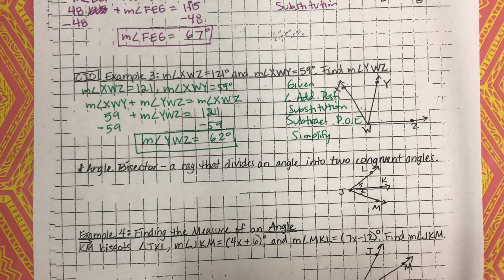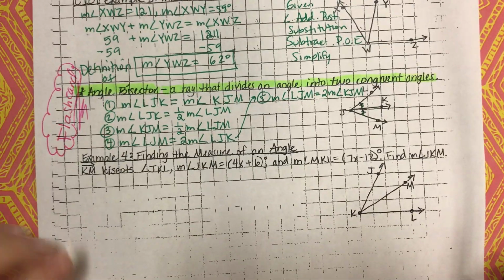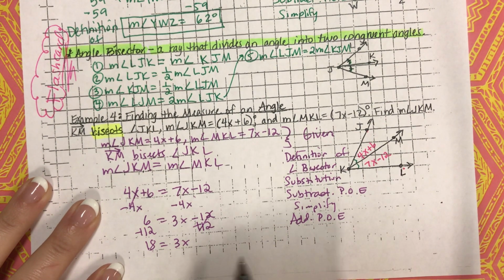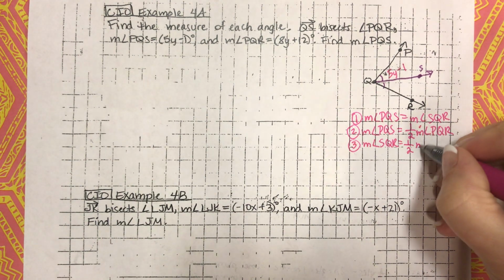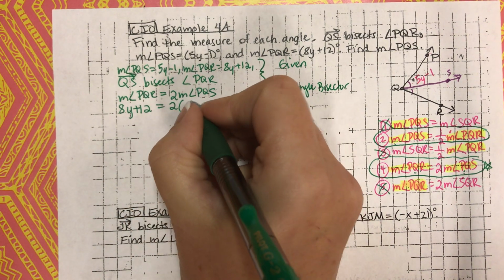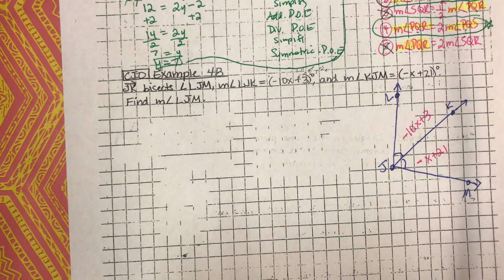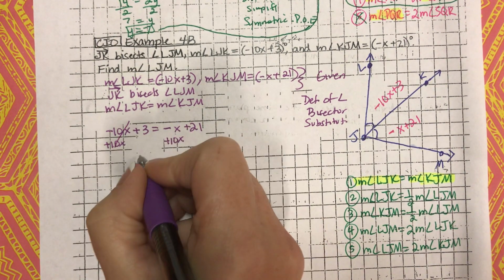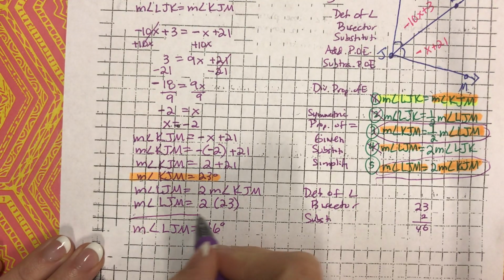Chapter 1.3 Measuring and Constructing Angles Ex. 4